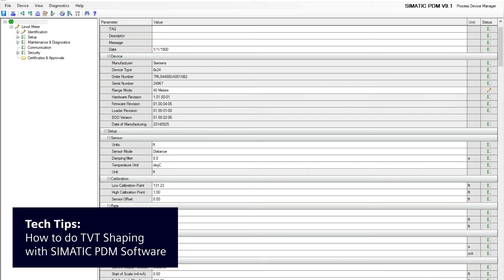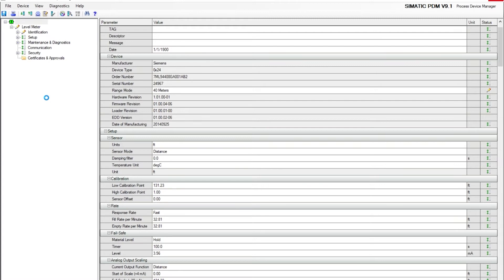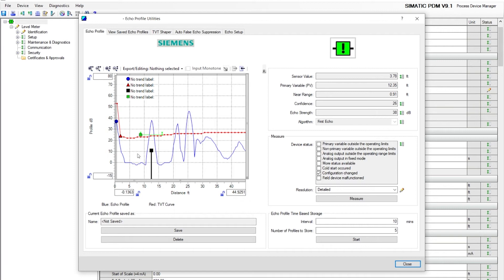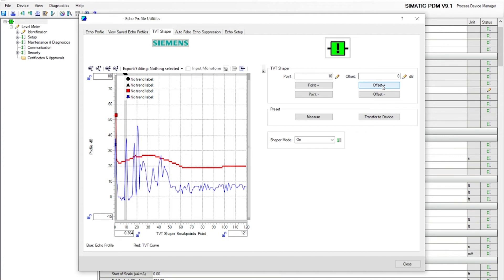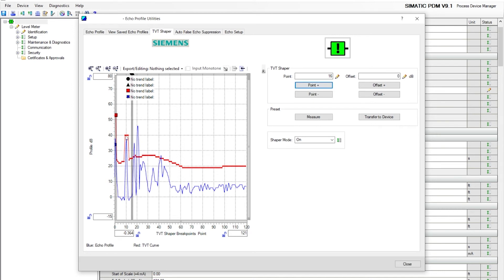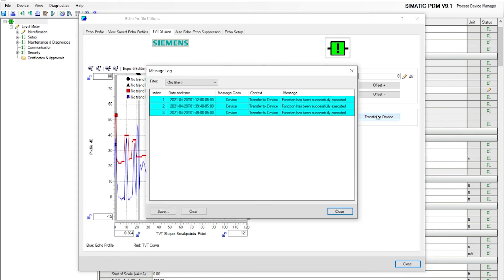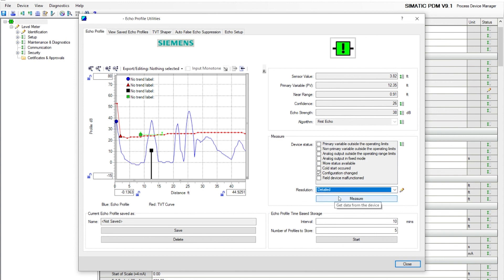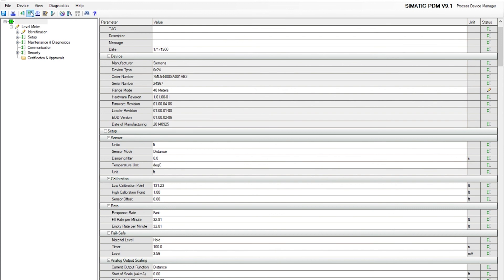TVT Shaping with SIMATIC PDM Software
Learn how to manually configure TVT shaping on your SITRANS LR560 radar level transmitter using SIMATIC PDM software.